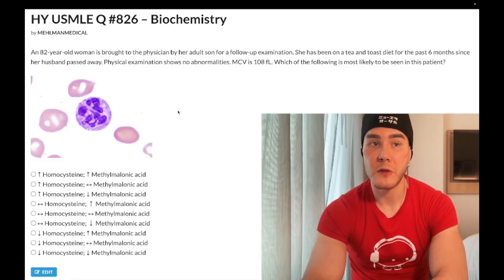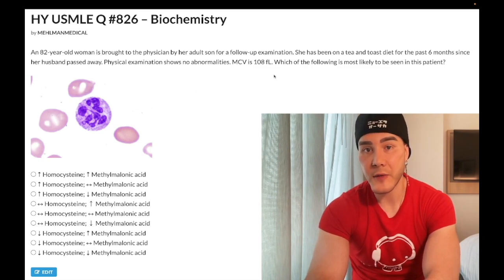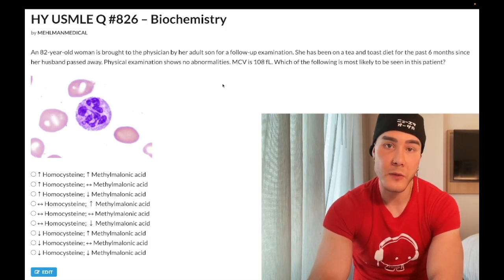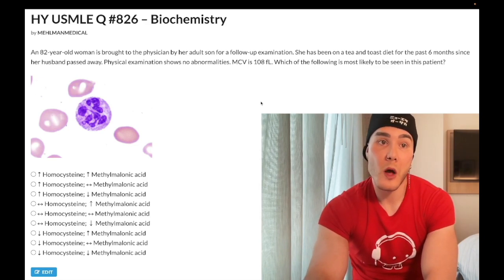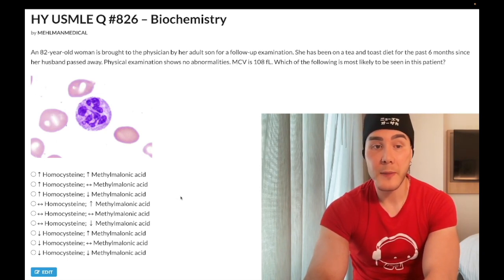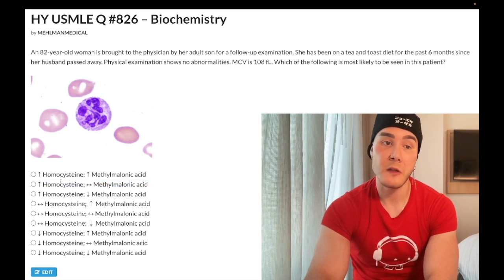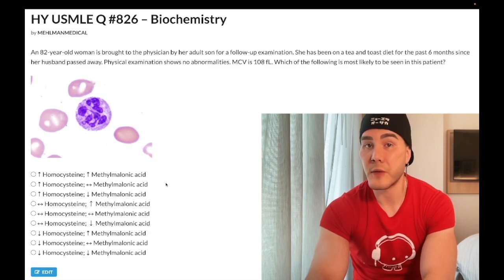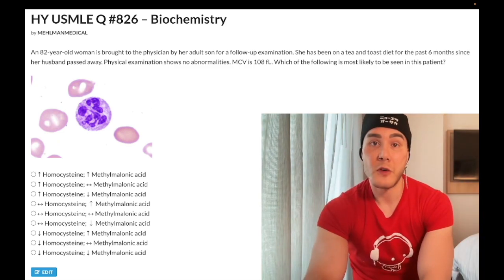HY USMLE Q #826 – Biochemistry